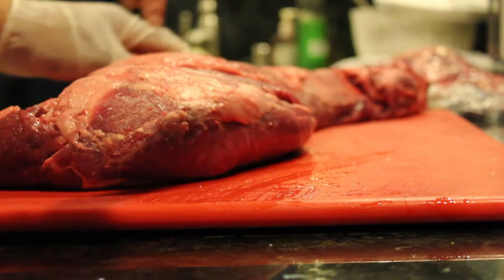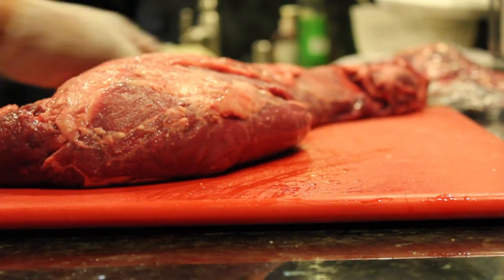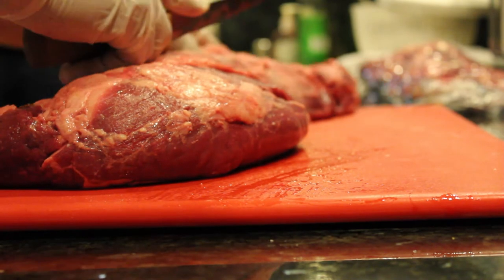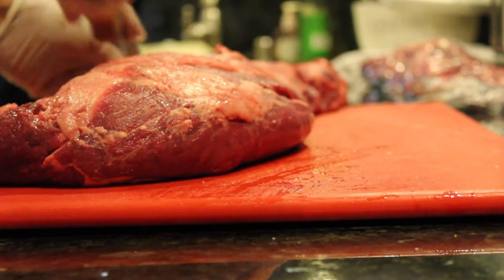Most beautiful beef you have ever seen side view - Modern Art Catering.mp4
Filmed at XAVII